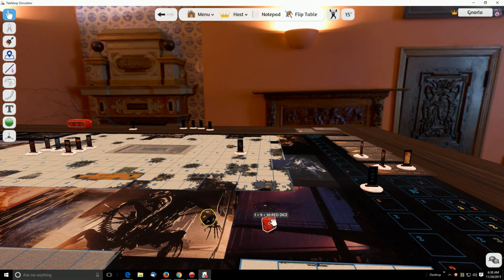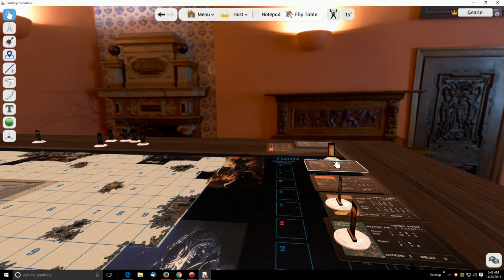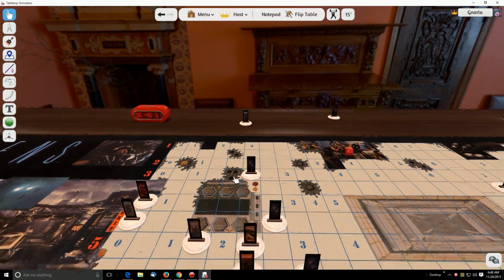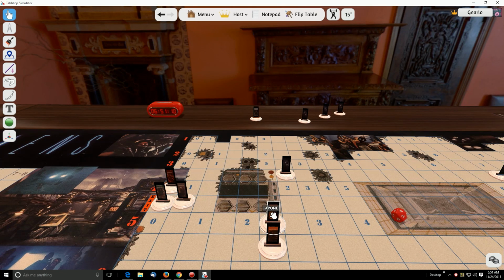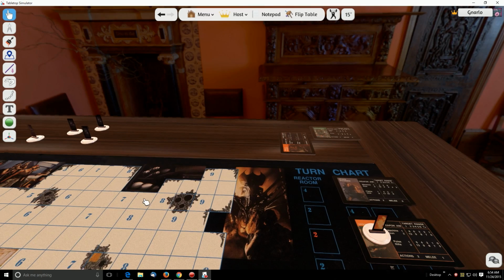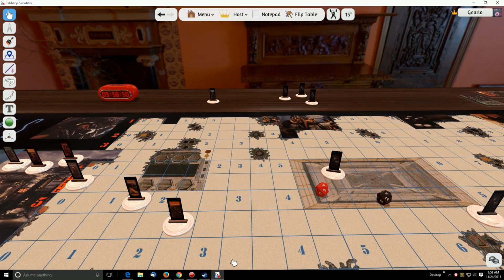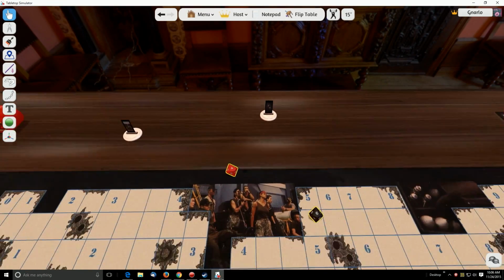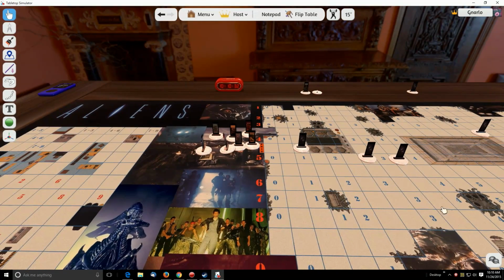Tabletop Sim: The Aliens Boardgame, #4 (Finale)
It's all coming down to the wire as Gnarlo continues playing with a mod of the Aliens Boardgame from 1989 for Tabletop Simulator... many a long, happy, drunken night was spent playing this in the dorms with my buds back in the day :)